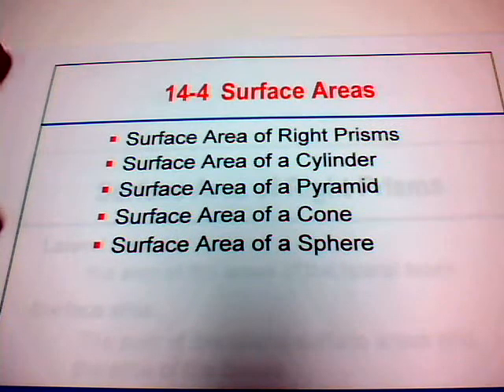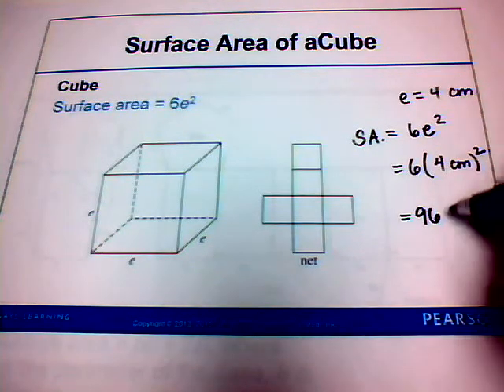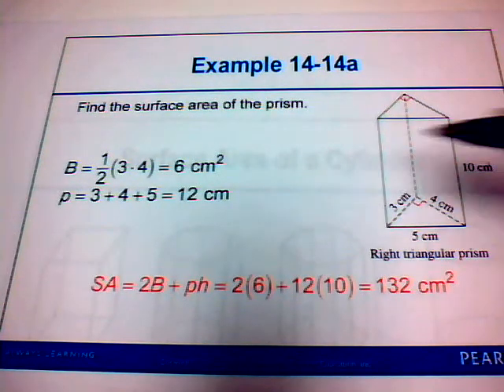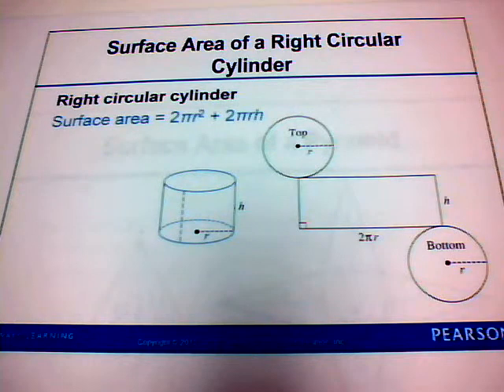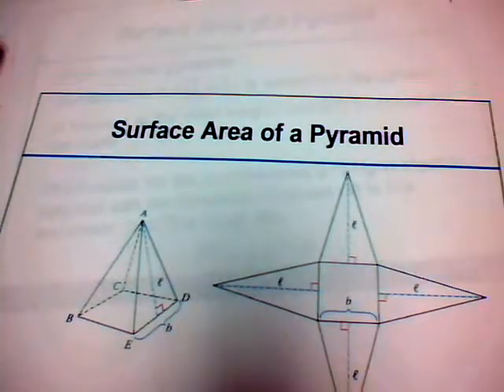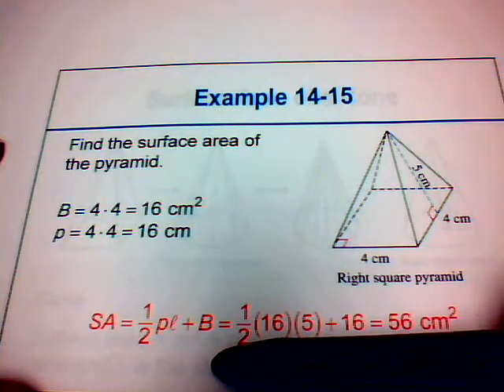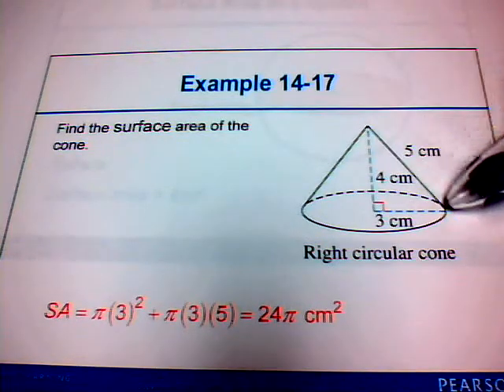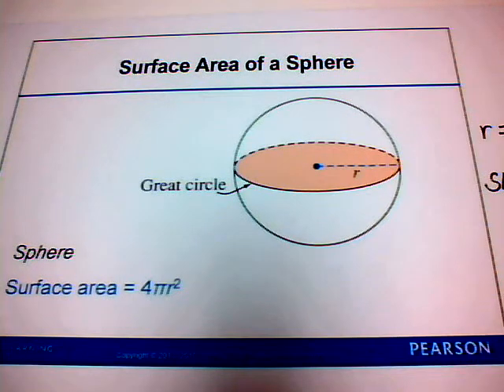Sec 14 4 Surface Areas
MATH 2123 Section 14-4 Surface Areas